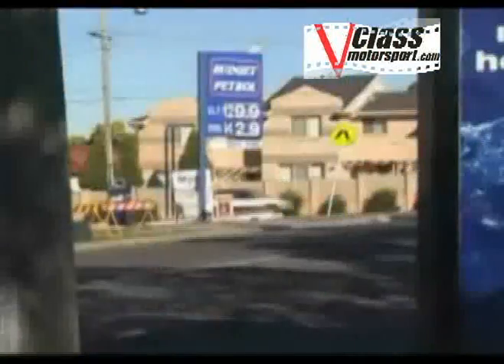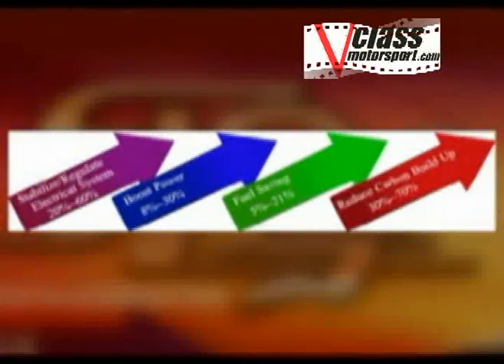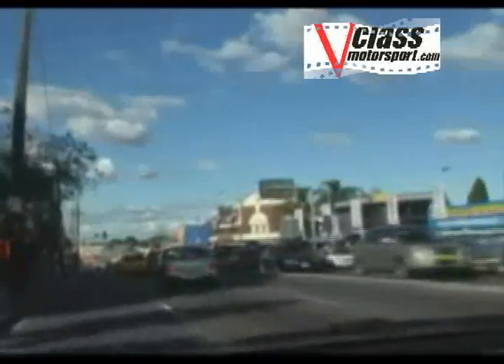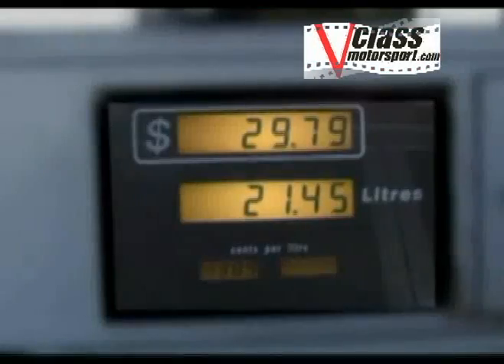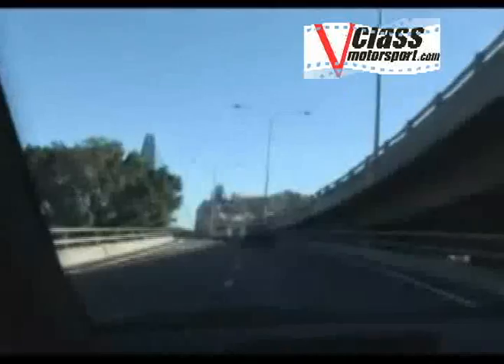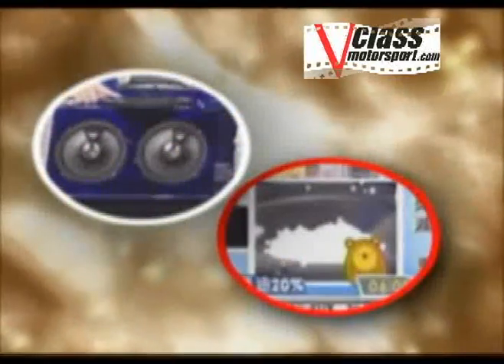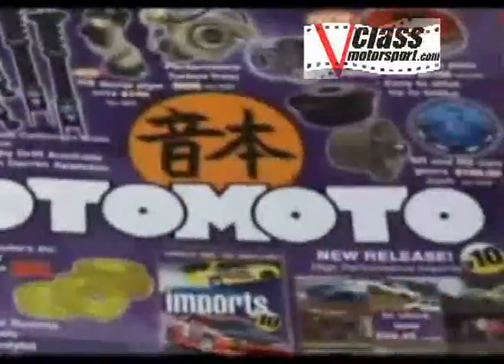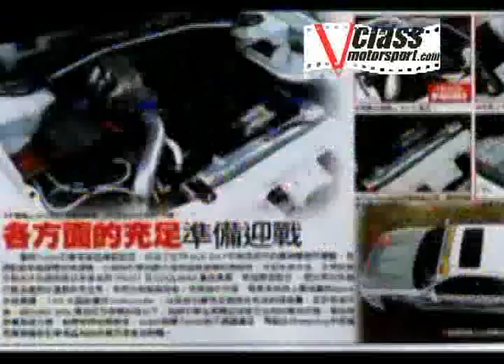New Technology of Volt Stabilizer, increase Horse Power, Fuel Saving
vclassmotorsport.com_guang_dao_volt_stabilizer_pivot_hot_inazma_d1_n1_trd_hks_spoon_uproject_endless_
increase_horse_power_fuel_saver_saving_less_pollution_reduce_carbon_dioxide_long_life_engine_brambo
apracing_jvc_ngk_denso_vtec_mivec_vvti_honda_toyota